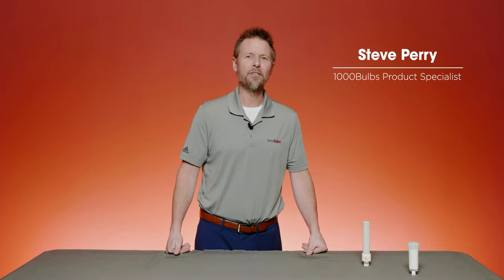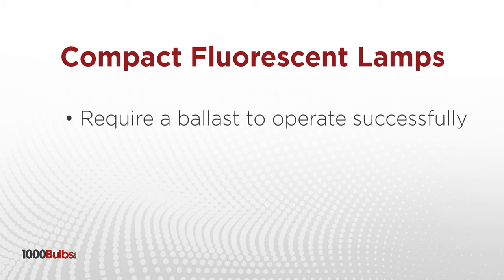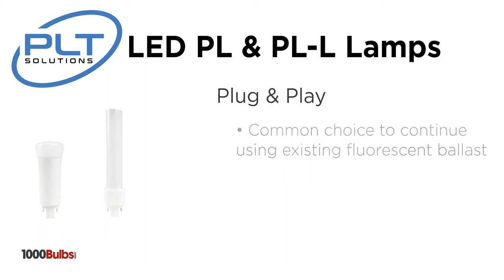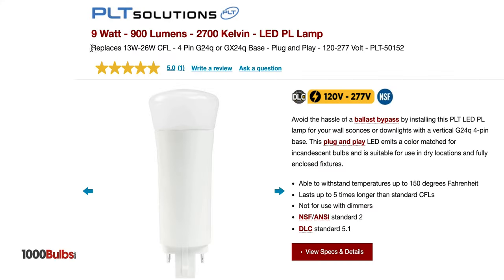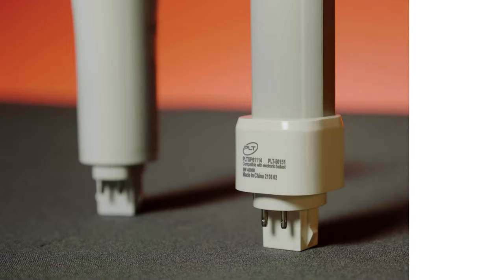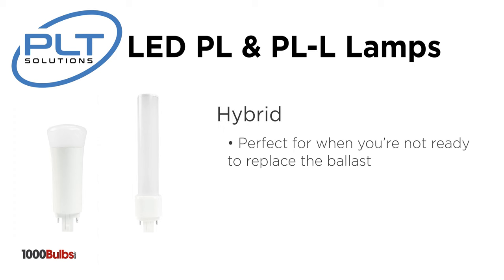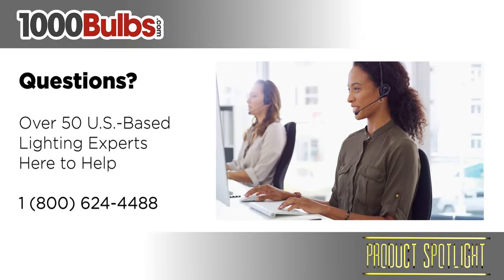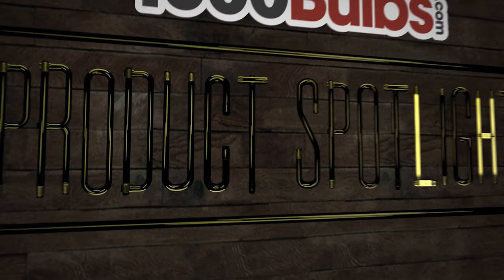PLT Solutions LED PL & PL-L Lamps | Product Spotlight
Easily replace CFL PL and PL-L lamps with longer last and more efficient LED versions from PLT Solutions. In this Product Spotlight, we'll take a look at the various LED options available.

Chapters
00:00 - Intro
00:41 - Three Types of LED PL & PL-L Lamps
00:52 - Plug & Play Lamps
01:35 - Ballast Bypass Lamps
02:06 - Hybrid Lamps

Find these products here:
PLT-20188 | 600 Lumens - 6 Watt - 4000 Kelvin - LED PL Lamp - Replaces 13W CFL - 2 Pin GX23 Base - Ballast Bypass or Plug and Play - 120-277 Volt
PLT-20189 \ 600 Lumens - 6 Watt - 5000 Kelvin - LED PL Lamp - Replaces 13W CFL - 2 Pin GX23 Base - Ballast Bypass or Plug and Play - 120-277 Volt
PLT-20186 | 450 Lumens - 4 Watt - 5000 Kelvin - LED PL Lamp - Replaces 5W-9W CFL - 2 Pin G23 Base - Ballast Bypass or Plug and Play - 120-277 Volt
PLT-20185 | 450 Lumens - 4 Watt - 4000 Kelvin - LED PL Lamp - Replaces 5W-9W CFL - 2 Pin G23 Base - Ballast Bypass or Plug and Play - 120-277 Volt
PLT-50150 | 1050 Lumens - 9 Watt - 3500 Kelvin - LED PL Lamp - Replaces 13W-26W CFL - 4 Pin G24q or GX24q Base - Plug and Play - 120-277 Volt
PLT-50159 | LED PL-L Lamp - 4 Pin 2G11 Base - 23 Watt - 2800 Lumens - 4000 Kelvin Replaces 40W CFL - Ballast Bypass - 120-277 Volt
PLT-50262 | 2800 Lumens - 23 Watt - 5000 Kelvin - LED PL-L Lamp - Replaces 40W CFL - 4 Pin 2G11 Base - Ballast Bypass - 120-277 Volt
PLT-50158 | 2800 Lumens - 23 Watt - 3500 Kelvin - LED PL-L Lamp - Replaces 40W CFL - 4 Pin 2G11 Base - Ballast Bypass - 120-277 Volt
PLT-50157 | 2600 Lumens - 23 Watt - 3000 Kelvin - LED PL-L Lamp - Replaces 40W CFL - 4 Pin 2G11 Base - Ballast Bypass - 120-277 Volt
PLT-50156 | 2500 Lumens - 23 Watt - 2700 Kelvin - LED PL-L Lamp - Replaces 40W CFL - 4 Pin 2G11 Base - Ballast Bypass - 120-277 Volt
PLT-50152 | 1000 Lumens - 9 Watt - 2700 Kelvin - LED PL Lamp - Replaces 13W-26W CFL - 4 Pin G24q or GX24q Base - Plug and Play - 120-277 Volt
PLT-50151 | 1100 Lumens - 9 Watt - 4000 Kelvin - LED PL Lamp - Replaces 13W-26W CFL - 4 Pin G24q or GX24q Base - Plug and Play - 120-277 Volt
PLT-50149 | 1050 Lumens - 9 Watt - 3000 Kelvin - LED PL Lamp - Replaces 13W-26W CFL - 4 Pin G24q or GX24q Base - Plug and Play - 120-277 Volt
PLT-50148 | 1000 Lumens - 9 Watt - 2700 Kelvin - LED PL Lamp - Replaces 13W-26W CFL - 4 Pin G24q or GX24q Base - Plug and Play - 120-277 Volt
PLT-50155 | 1100 Lumens - 9 Watt - 4000 Kelvin - LED PL Lamp - Replaces 13W-26W CFL - 4 Pin G24q or GX24q Base - Plug and Play - 120-277 Volt
PLT-50154 | 1050 Lumens - 9 Watt - 3500 Kelvin - LED PL Lamp - Replaces 13W-26W CFL - 4 Pin G24q or GX24q Base - Plug and Play - 120-277 Volt
PLT-50153 | 1050 Lumens - 9 Watt - 3000 Kelvin - LED PL Lamp - Replaces 13W-26W CFL - 4 Pin G24q or GX24q Base - Plug and Play - 120-277 Volt